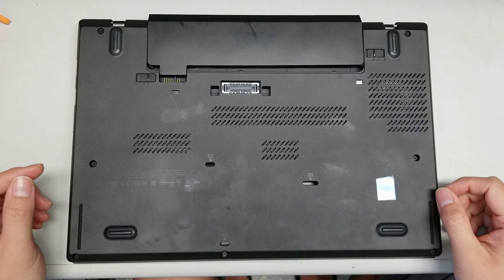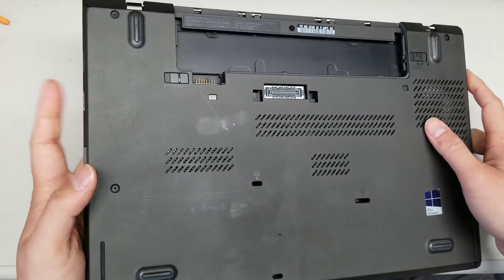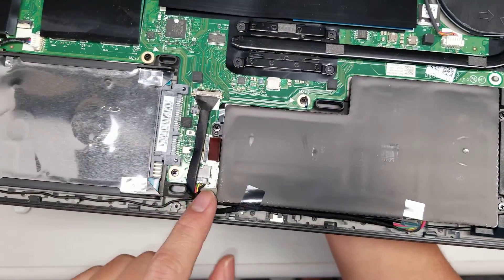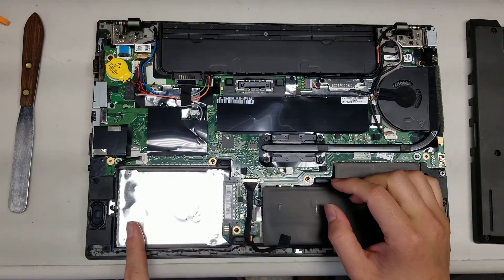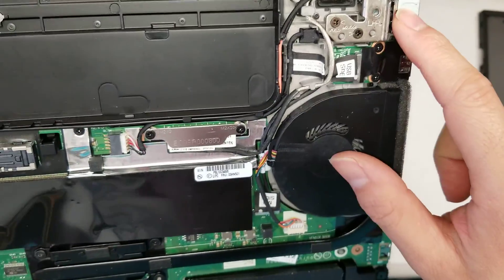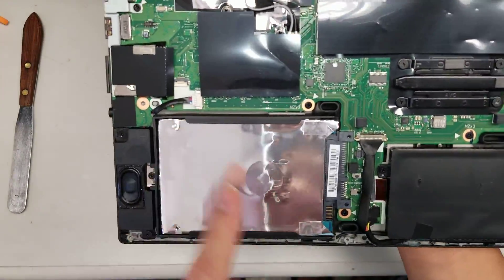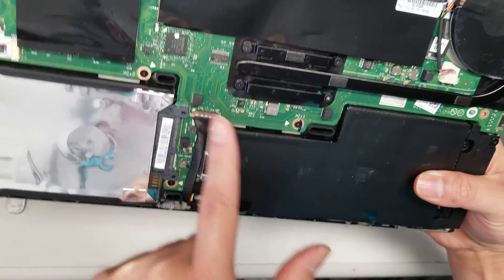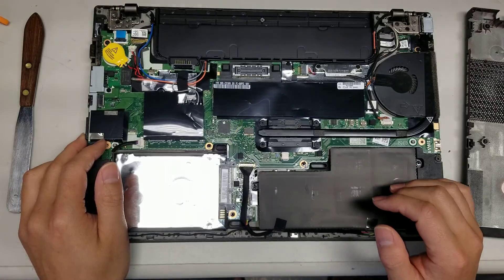Lenovo T450 Disassembly SSD RAM Hard Drive Upgrade Repair